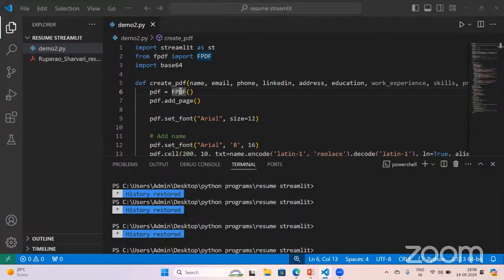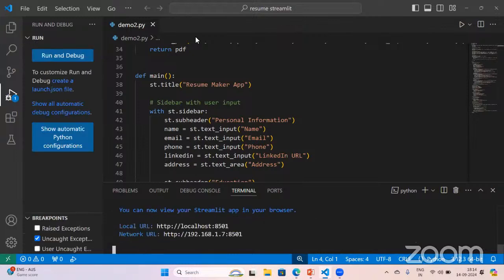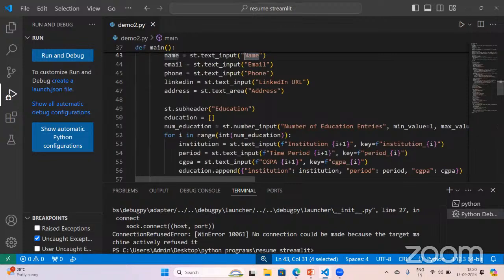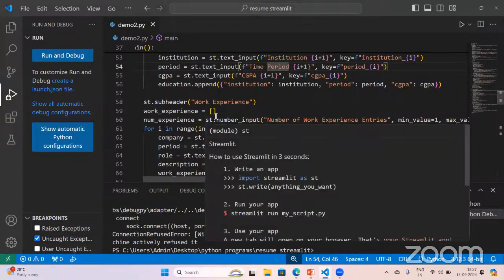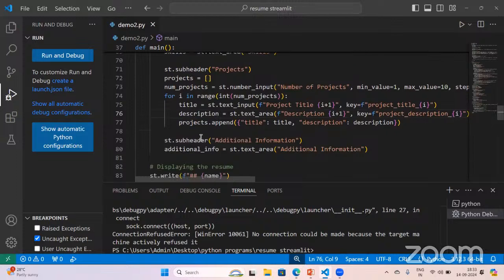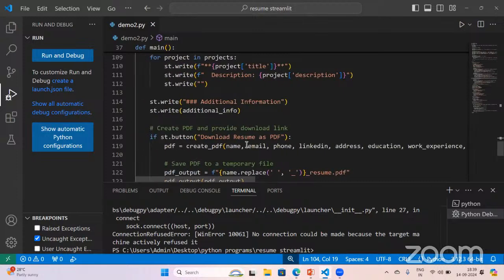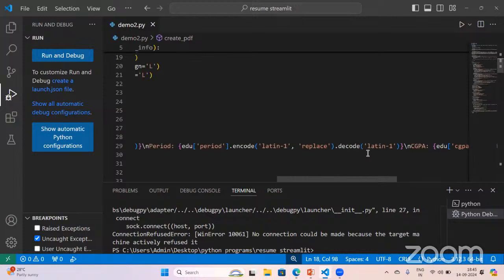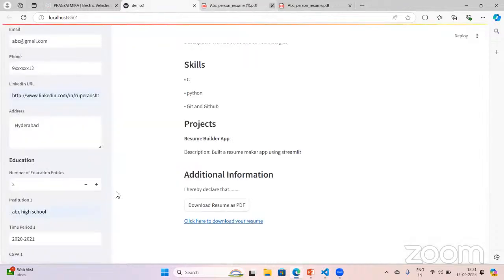Python Web Apps Github- Day 19